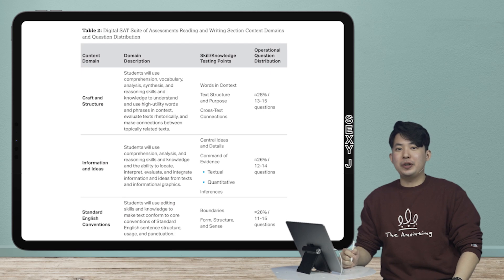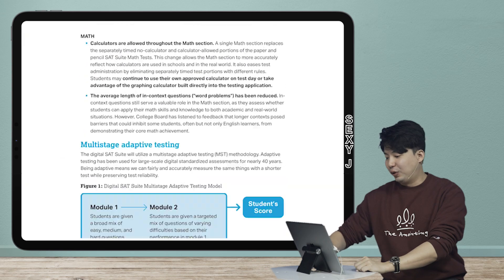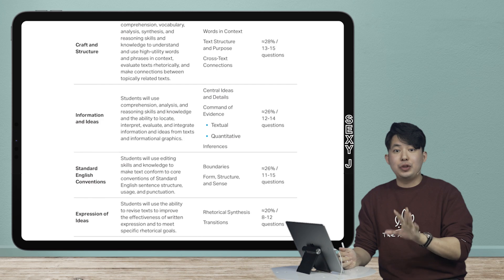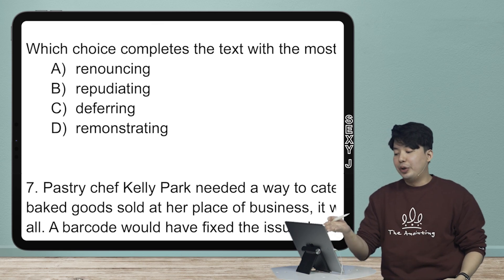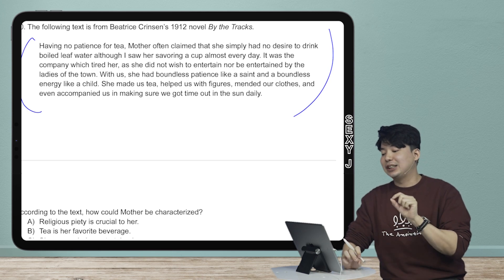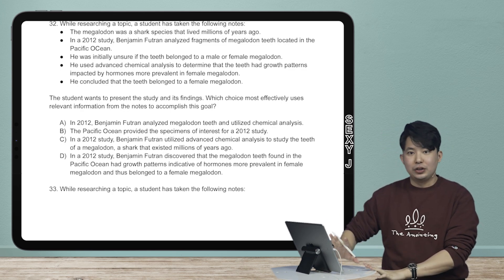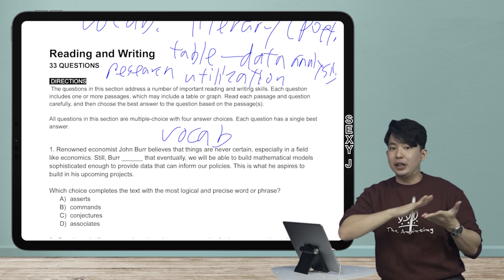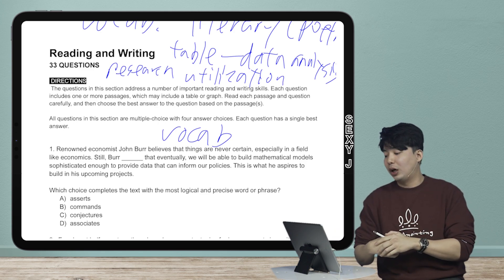The New Digital SAT! How College Board Changed the Test into a CAN'T MISS Opportunity For Students!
Hey guys, today I'm talking about the New Digital SAT, which will take place internationally starting this March of 2023 and in the US in 2024. There are a lot of changes in formatting, time, and etc, but this video is about what actually matters for you, the student: what is the new stuff I have to learn?

Here I do an overview of the new types of questions and outline how you will have to study differently to prepare for the Reading and Writing portion. There are quite a lot of new formats and also new content, so whatever you were doing before for SAT or ACT, you're going to have to do a whole lot more. Unfortunately, there are not that many resources out there. College Board has provided 4 practice tests as well as partnering with Khan Academy to provide preparation modules, but for a wholly new test like this, that's not going to be enough for most people.

That means you can turn this into an OPPORTUNITY for yourself by getting a standout score while most other people are struggling and getting oriented in these early days of the New SAT. Using specialized problems I've made for the new SAT, we will be covering everything  new about the Reading and Writing, each video providing the EXACT strategy and pattern for every question type.

Let's get excited and let's get to work. This could be your chance to get that eye-catching SAT score.

My score breakdown:
2400 Old SAT
1590 New SAT (1 wrong on Math which still bothers me and College Board won't let me retake it)
36 ACT
800 SAT Literature
800 SAT Chemistry
800 SAT Physics
800 SAT Biology
800 SAT Math IIC
5 AP Literature
5 AP Chemistry
5 AP Statistics
5 AP Calculus
4 AP Physics
4 AP Psychology
8 Time Perfect Scorer on Reading Across PSAT (2), SAT (4), and ACT (2).